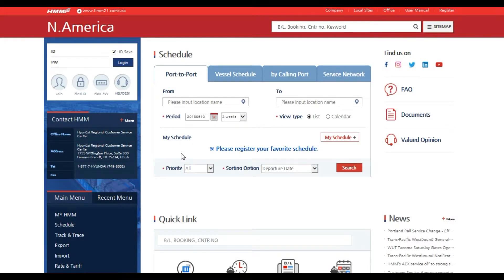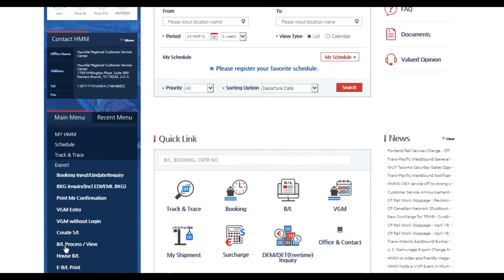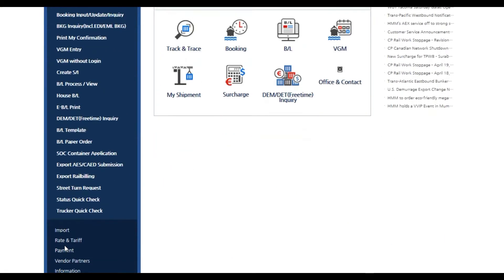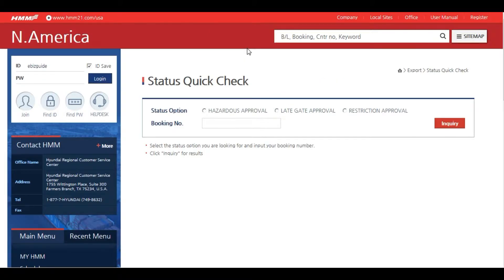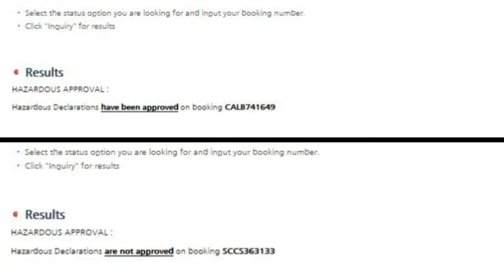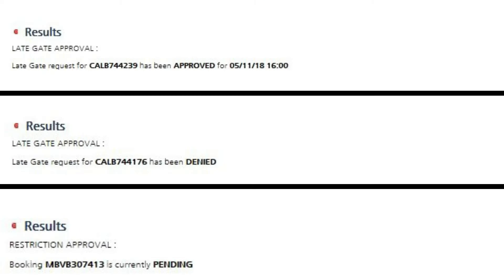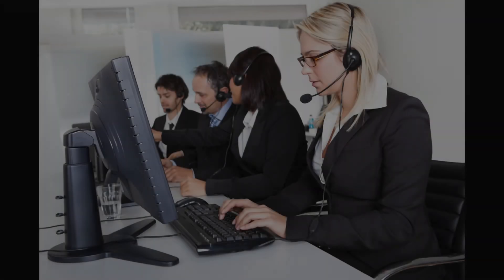HMM's EBIZ GUIDE 6 - Status Quick Check